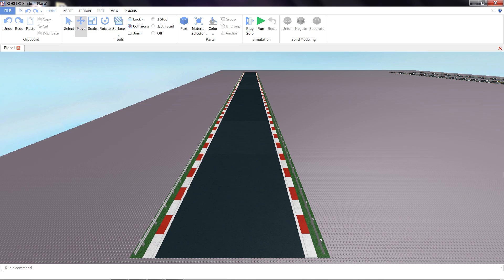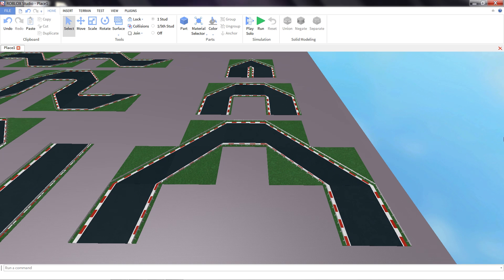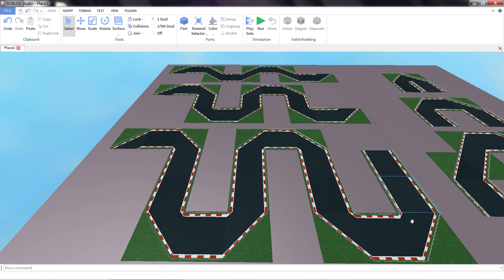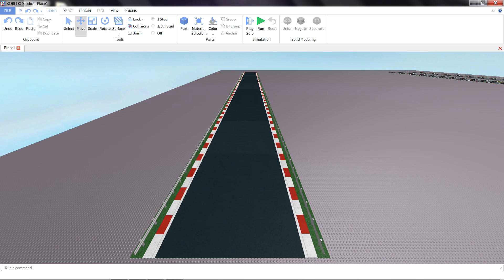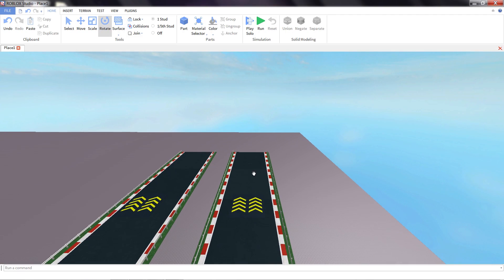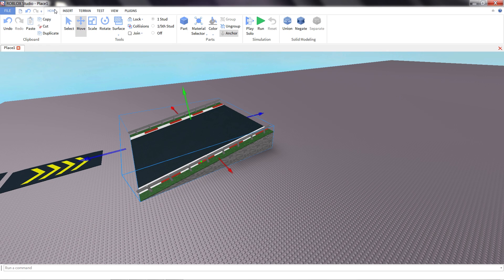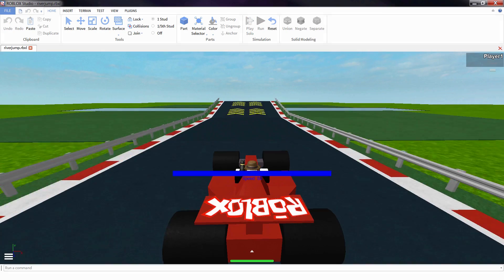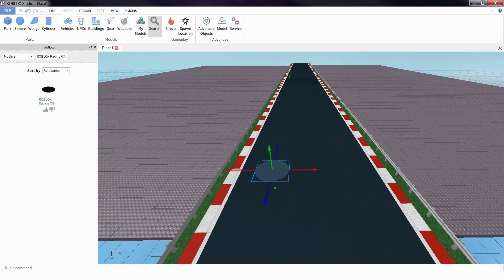ROBLOX Racing 5: Racetrack Design (ROBLOX U Tutorial)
This is part five of a ROBLOX University tutorial series that teaches you how to build a basic racing game.

In this installment, UristMcSparks explains the fundamentals of racetrack design.

For more in-depth information on racetrack design, see this Gamasutra article